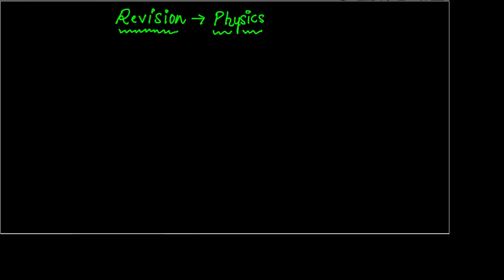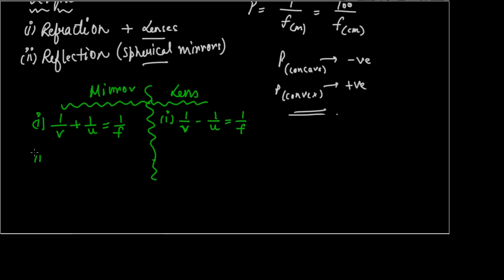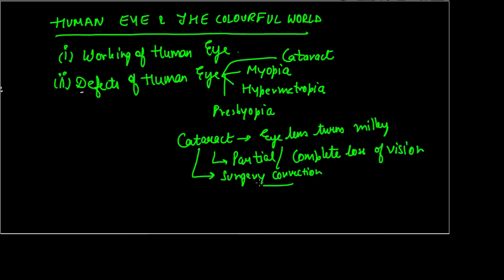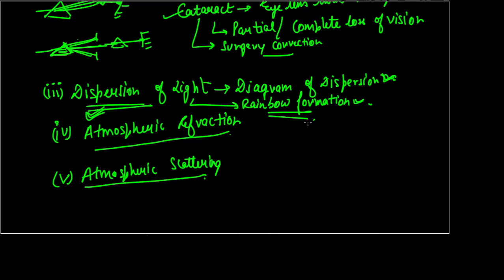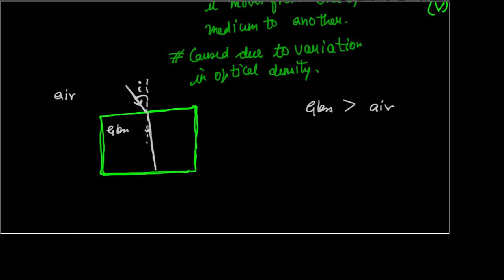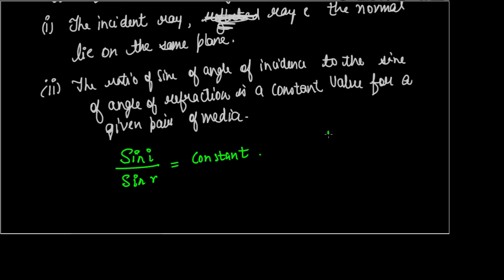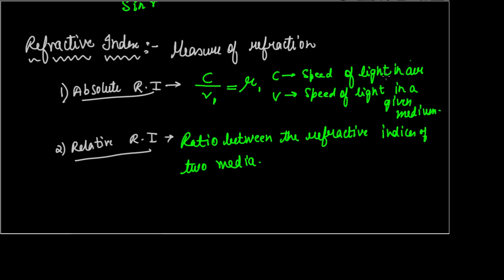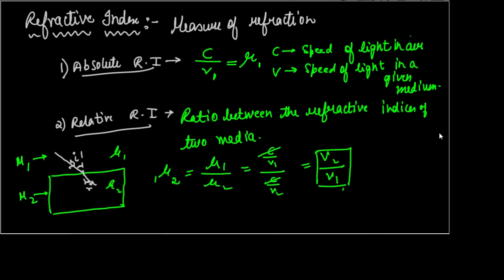Revision Session- Physics-Class 10 Board Exam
This live stream is to address any doubts in Physics and to give some important questions, tips and concepts for this chapter.

PLS SEND ANY DOUBTS, SUGGESTIONS OR COMMENTS IN THE CHAT BOX.